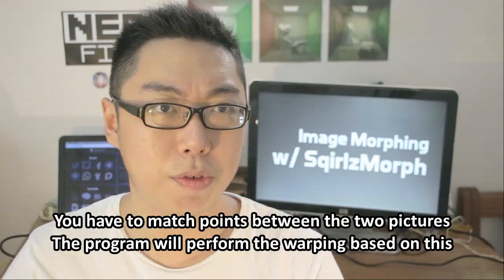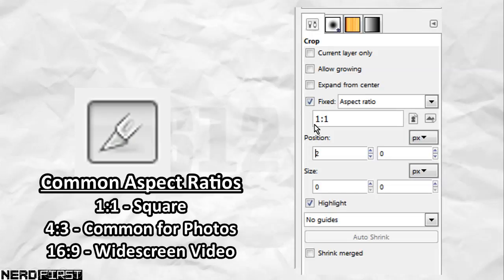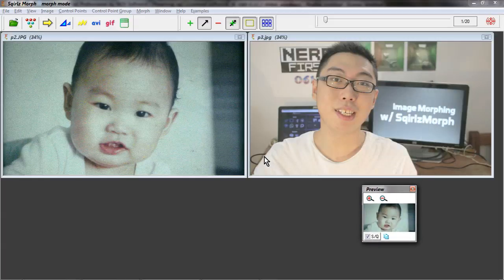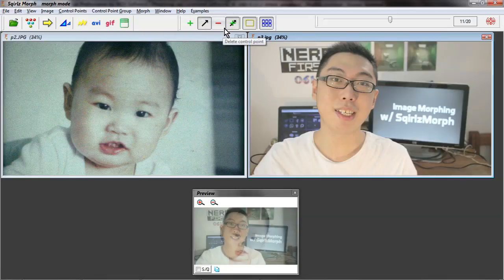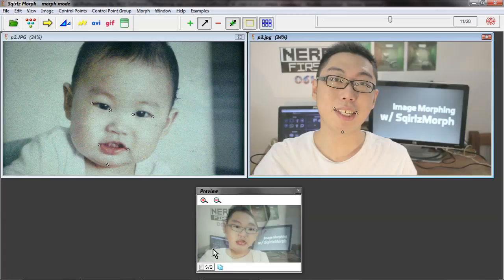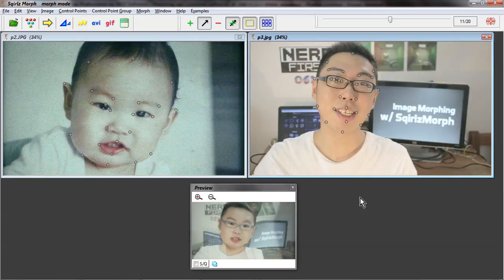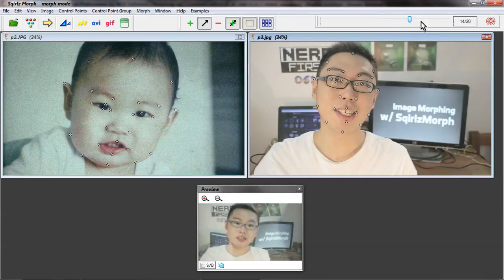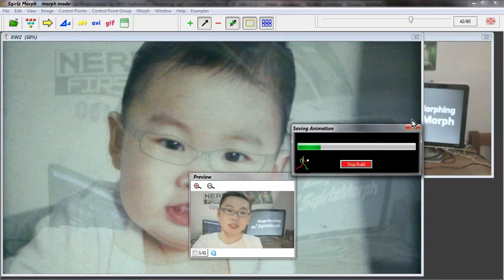Image Morphing w/ Sqirlz Morph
Image morphing - A cool technique in which you can blend two images smoothly together. Morphing is often used for faces, though it can really be used for any two (or more!) pictures.

To set up a morph, you need to mark out points in one image, and indicate which new position they should move to in the second image. By marking out key points, you can create a very convincing effect!

= Contents Page =
0:59 What is Morphing
2:44 1 - Picking good pictures
3:44 2 - Cropping and resizing
5:52 3 - SqirlzMorph User Interface
8:57 4 - Workflow and Techniques
13:33 5 - Producing Output
16:35 Summary and Wrapup

= 0612 TV =
0612 TV, a sub-project of NERDfirst.net, is an educational YouTube channel. Started in 2008, we have now covered a wide range of topics, from areas such as Programming, Algorithms and Computing Theories, Computer Graphics, Photography, and Specialized Guides for using software such as FFMPEG, Deshaker, GIMP and more!